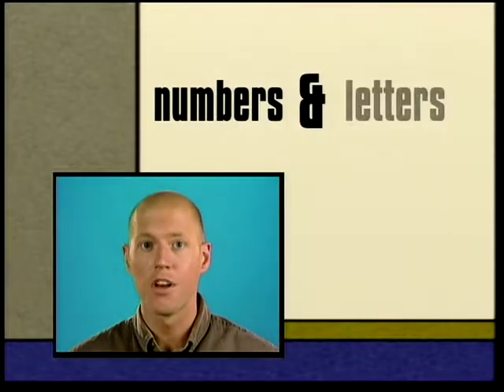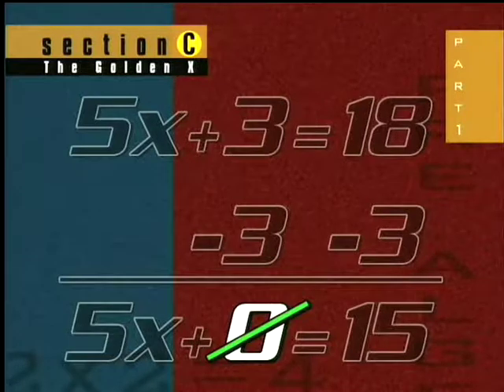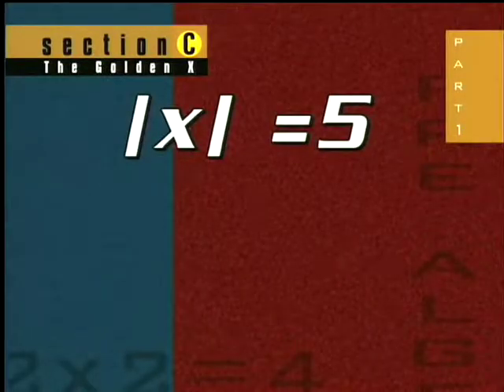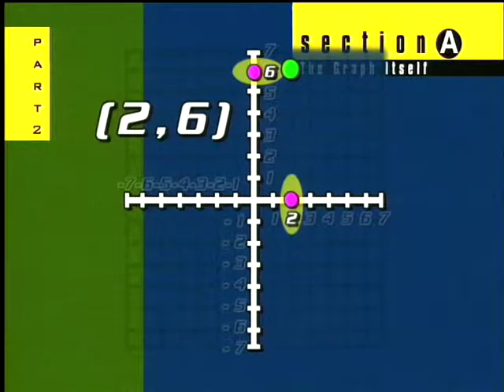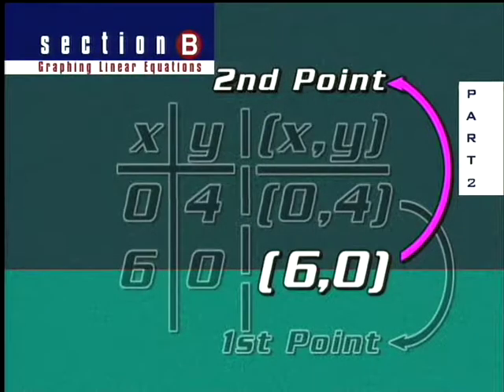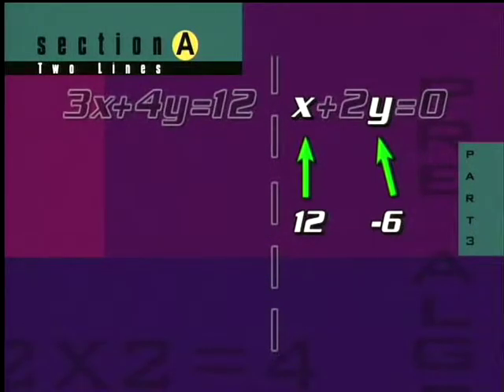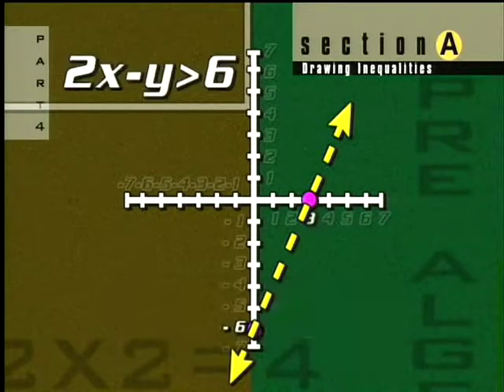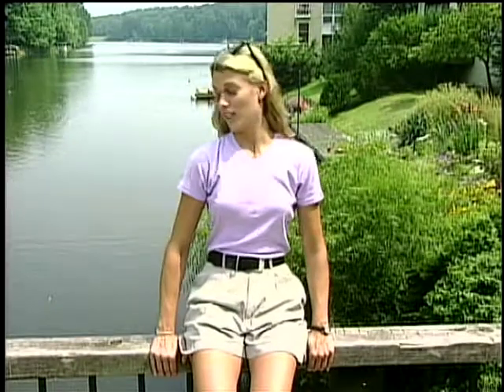Pre Algebra 2